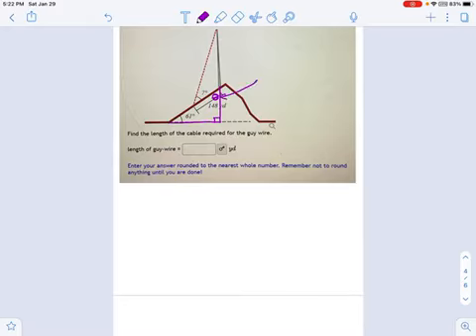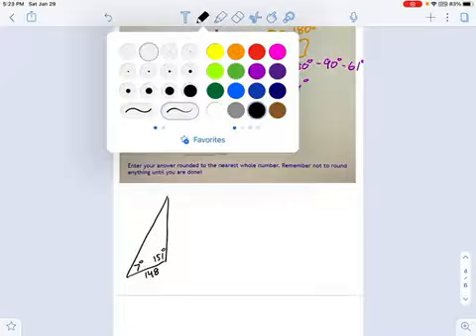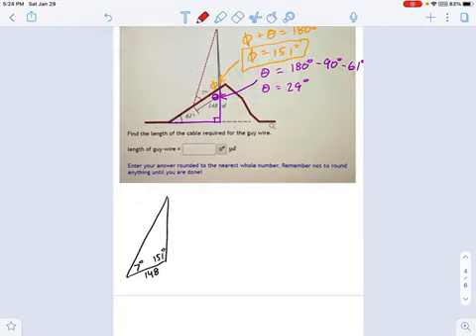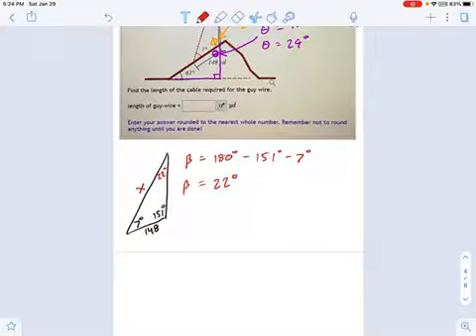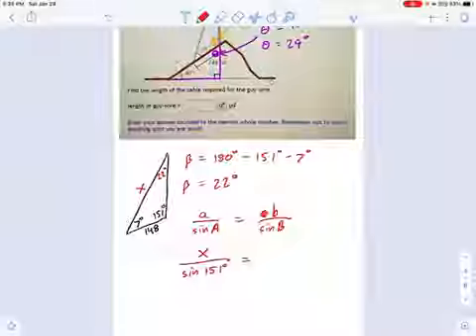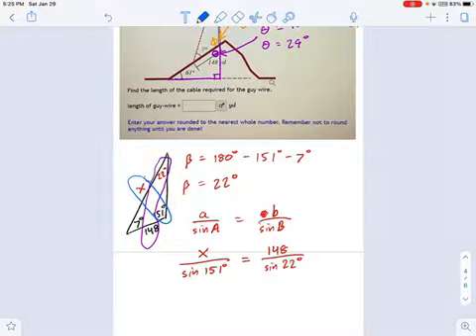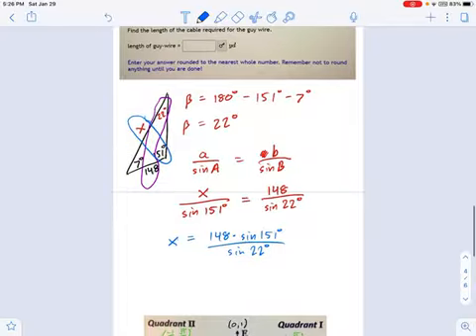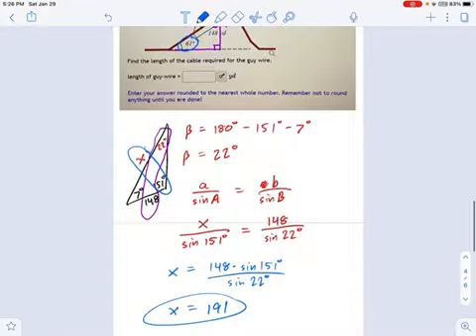SM3.11.33 - Solve ASA Triangle with Outside Angle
Murphy Math --
Solving ASA triangle applications using Law of Sines, given an angle OUTSIDE the triangle of interest.  Short discussion of summing angles, supplementary angles, etc.